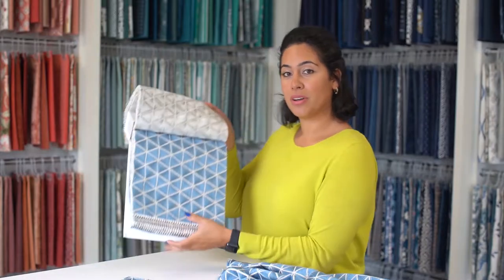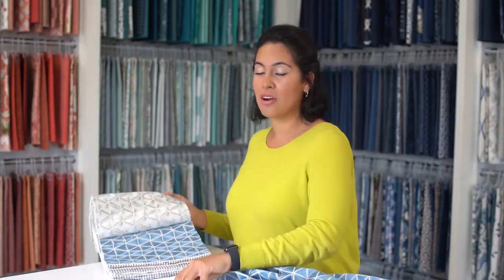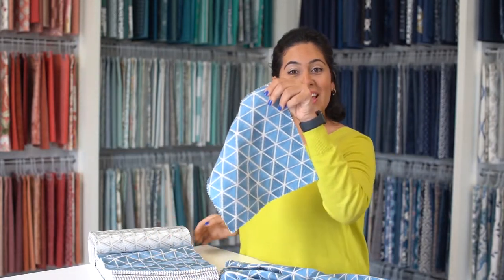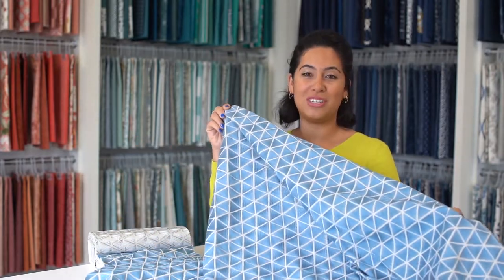3 Ways to Sample Upholstery and Interior Designer Fabrics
We’re happy to offer free samples books, free memos, and one yard memos that can be sent directly to you or your client.

For four generations, Greenhouse Fabrics has been a robust resource for the upholstery and interior design trade. From our Anna Elisabeth line of on-trend multipurpose fabrics to Greenhouse Fabrics upholstery essentials, we have what your clients are looking for all in one place.